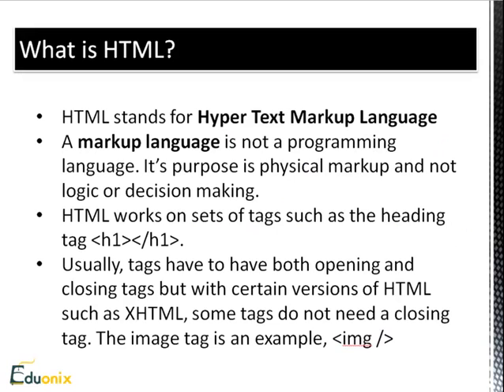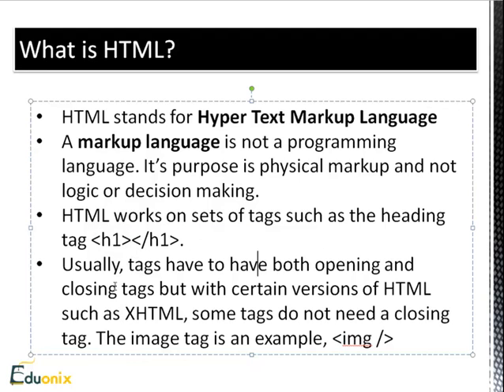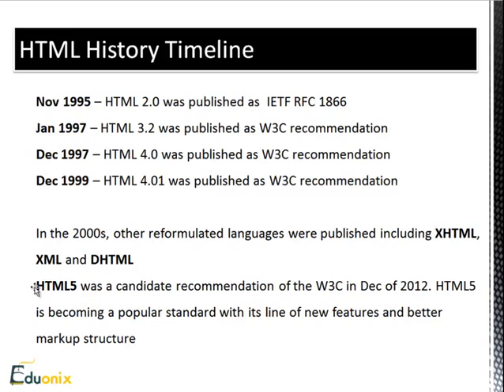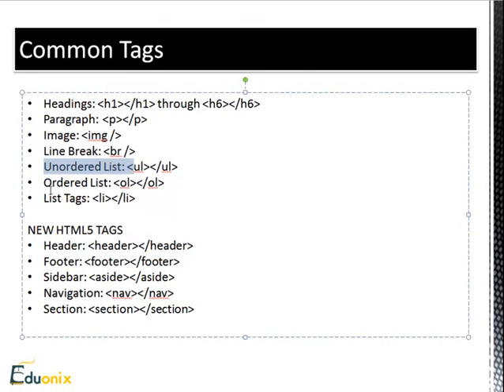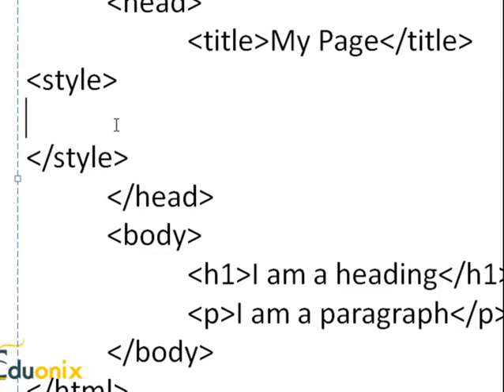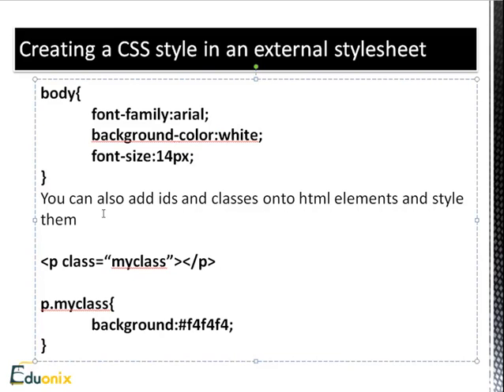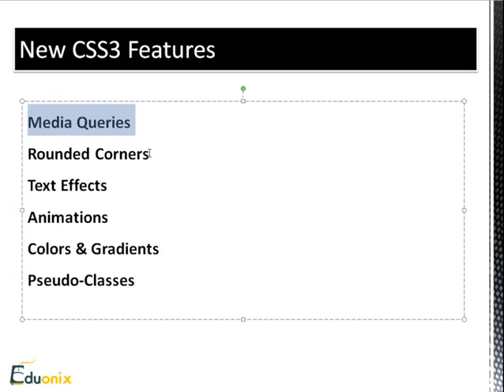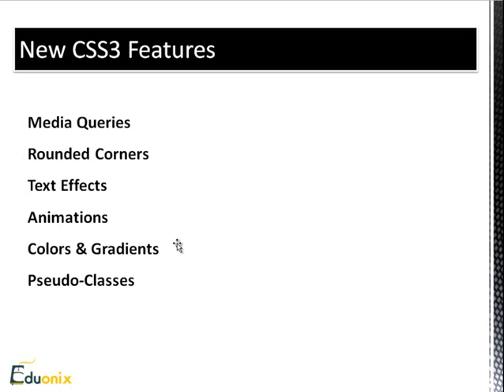HTML & CSS Fundamentals